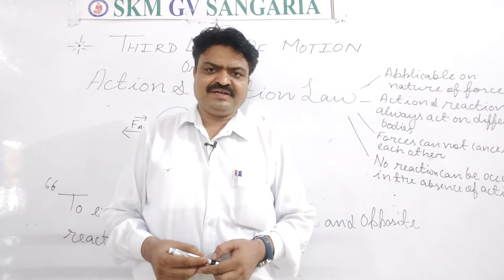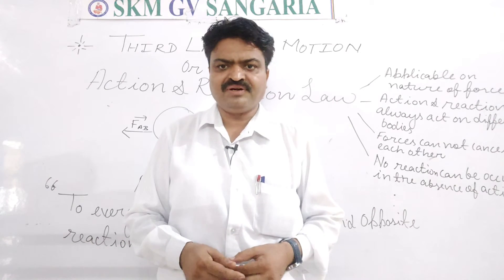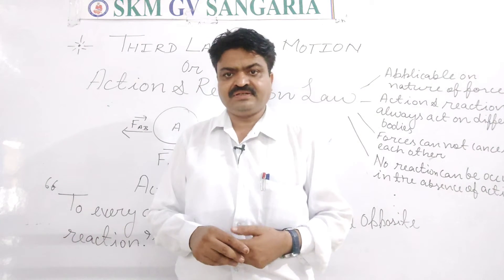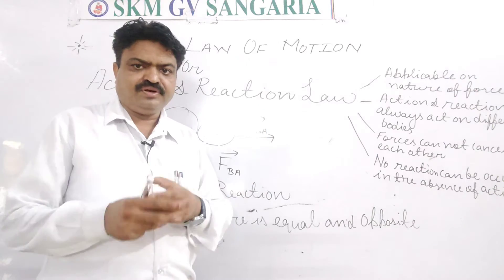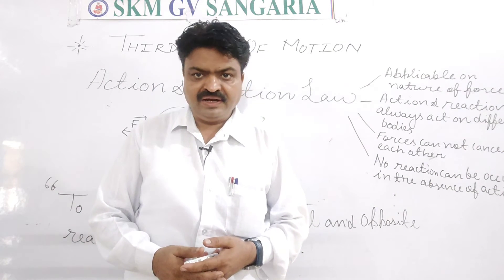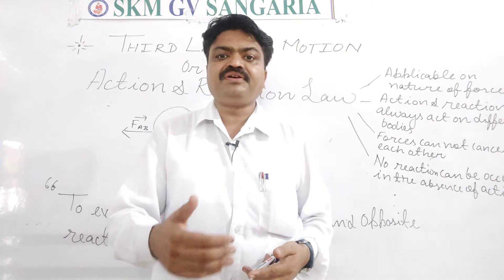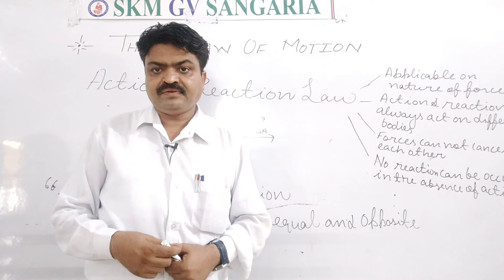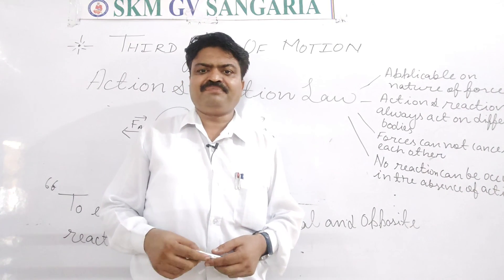Class IX II Science II Chapter 9 II Third Law of Motion ; Action and Reaction Law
Third Law of Motion ; Action and Reaction Law